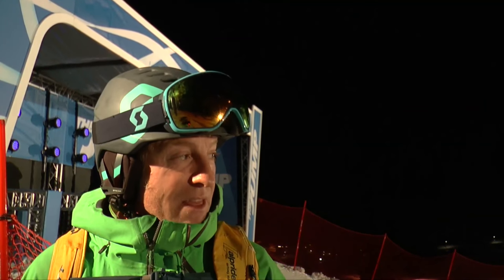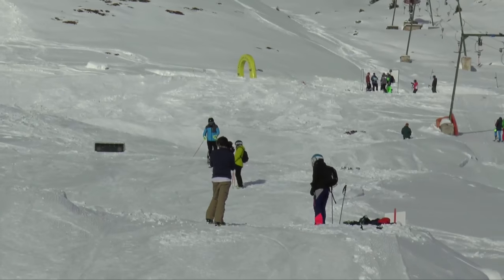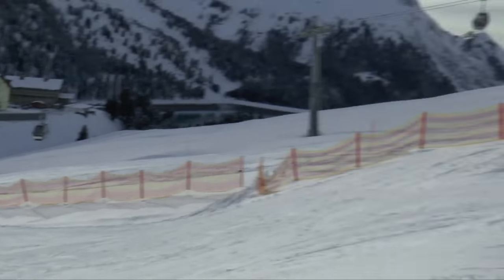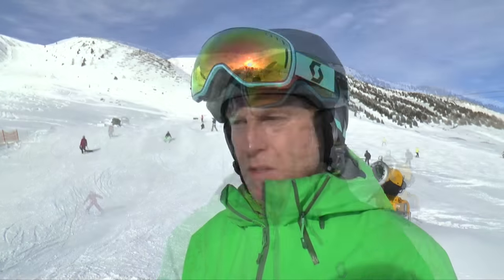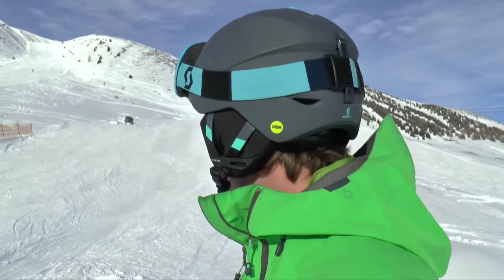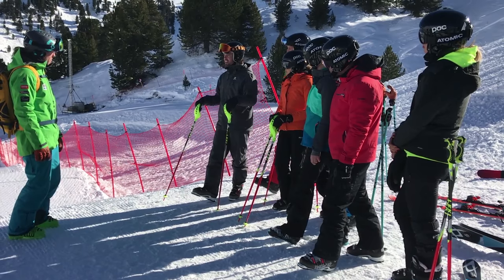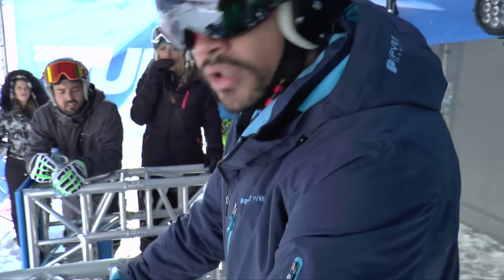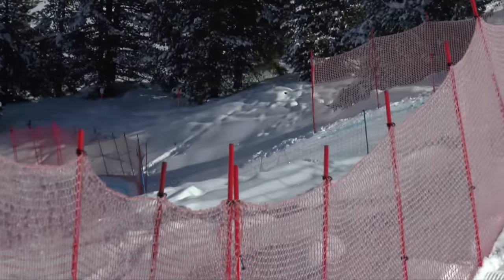Warren Smith Ski Academy - The Jump - Series 4 - Video Blog 5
Ski Cross is the name of the game in this week's hotly anticipated head to head on channel 4's The Jump

Once again Warren and the guys have worked hard with the cast members to not just get their technique and speed up to scratch but to also help provide vital tactics as to how to get ahead in this head to head battle!

We've put together another exclusive behind the scenes video blog which gives you a fly on the wall view of the action packed training and preparation that went into this Sunday's show! Who’s your money on for the win? We think everyone has their strengths so it should be a corker!